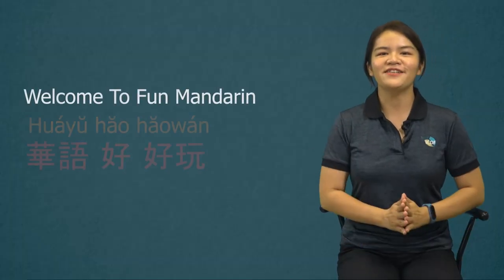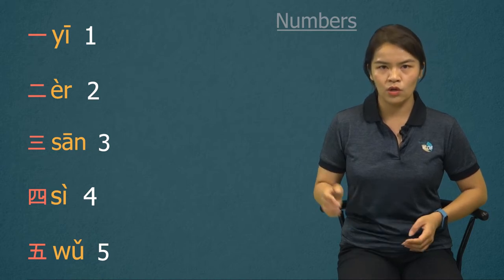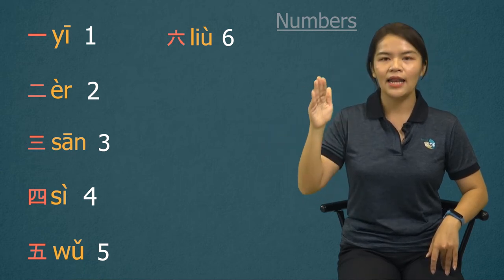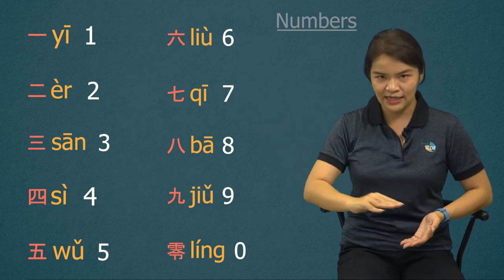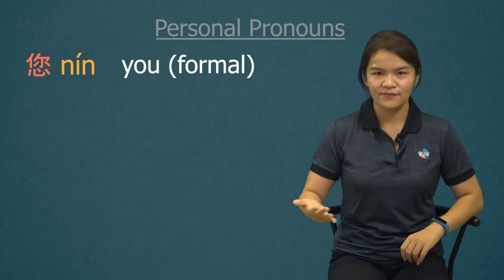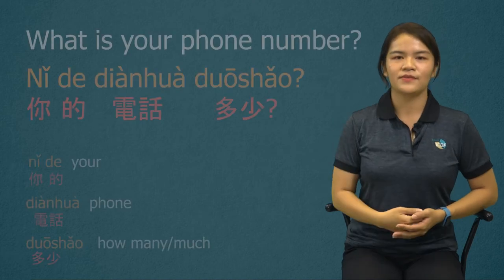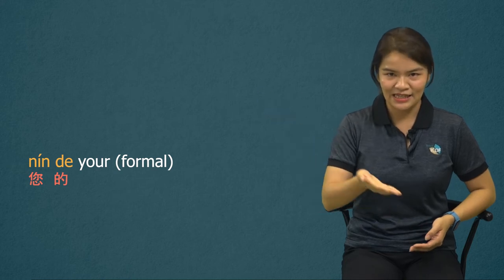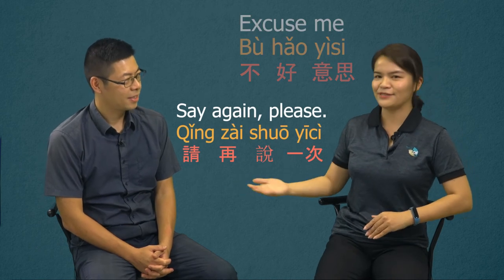Fun Mandarin (Ep. 2) - Learn about numbers (Pt I), possession, and how to ask for a telephone number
Fun Mandarin (Ep. 2)
This episode teaches about numbers (1 to 10), words that express possession, and asking for someone's telephone number.
The Mandarin learning programme is a collaboration between the Republic of China (Taiwan), the Taiwan Technical Mission, and the Government Information Service of Saint Lucia.